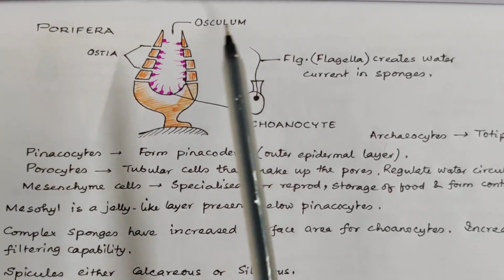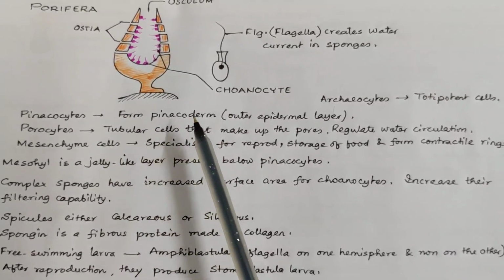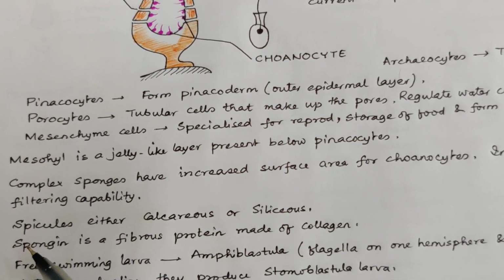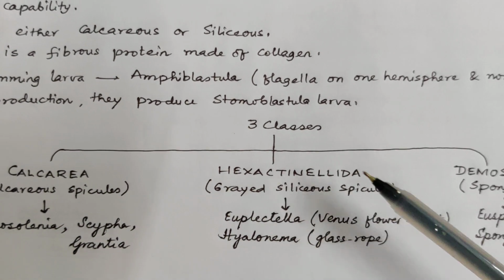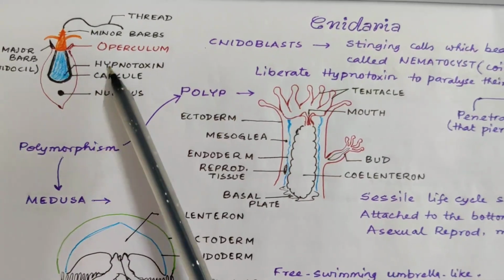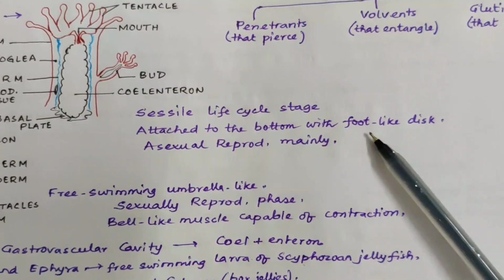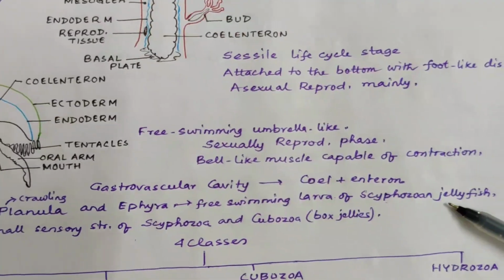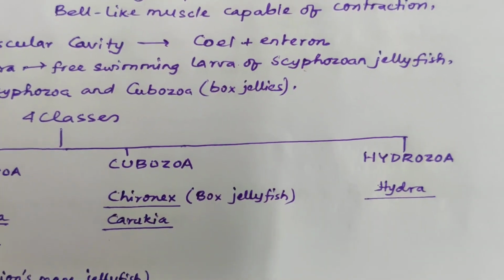PHYLUM PORIFERA. FOR NEET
THIS IS NEET ORIENTED STUDY PAR EXCELLENCE